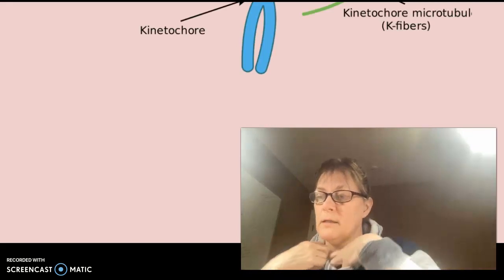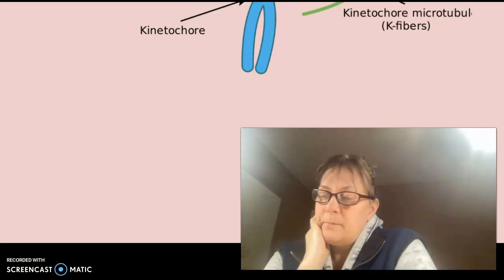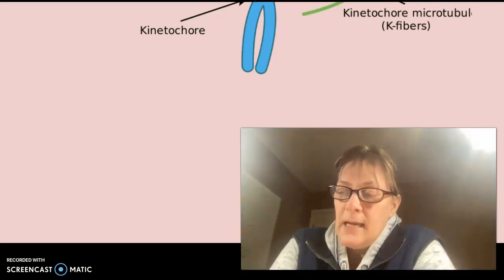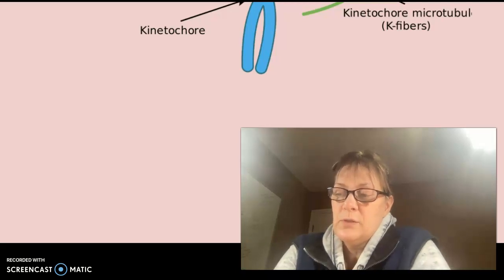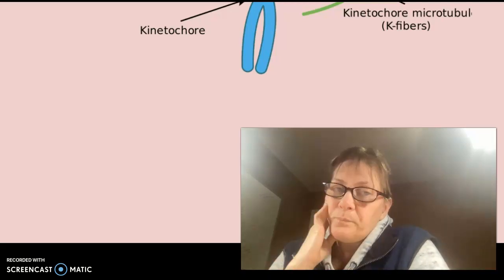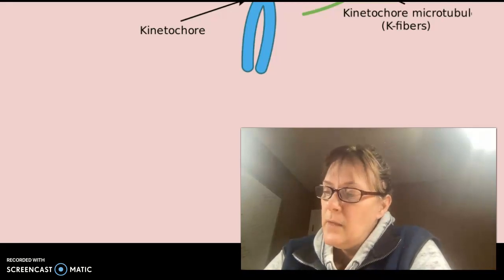Oncovin Prevents Cell Division